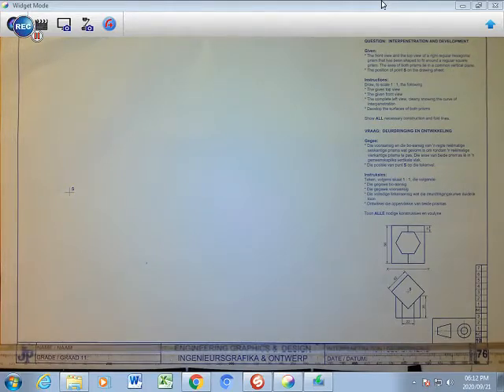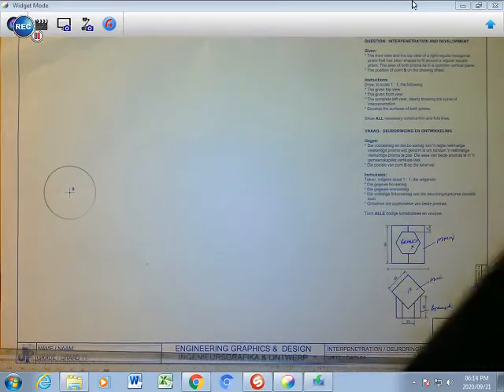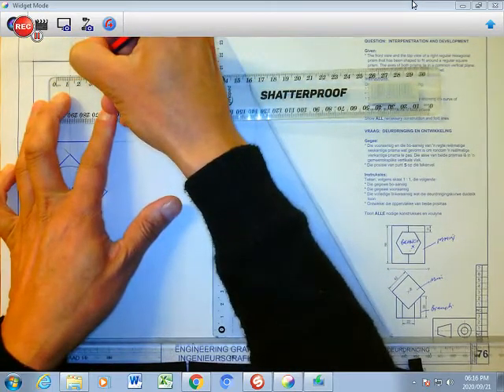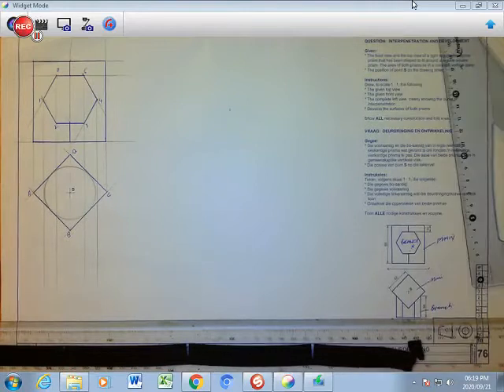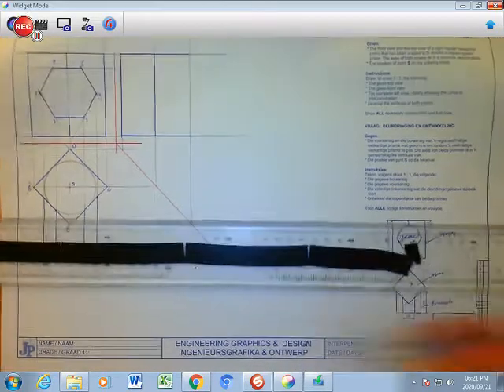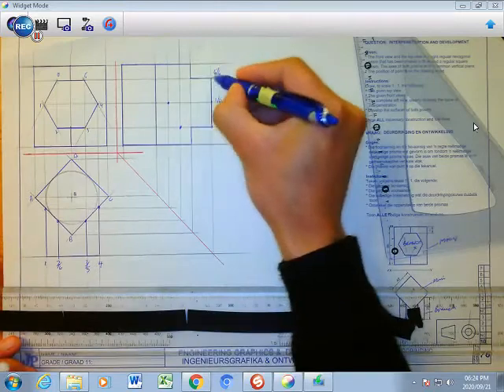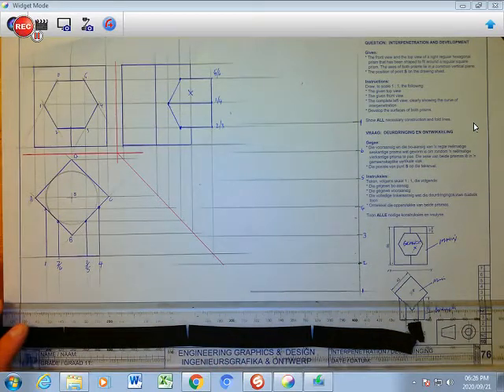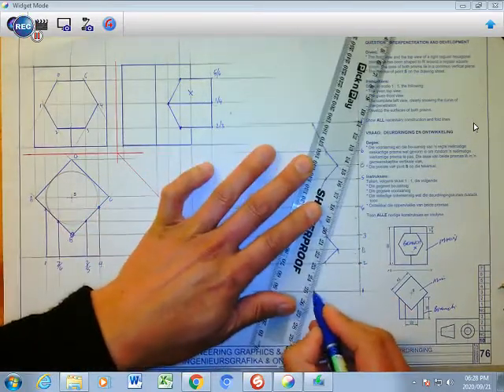Grade 11 INTERPENETRATION and DEVELOPMENT Pg 76